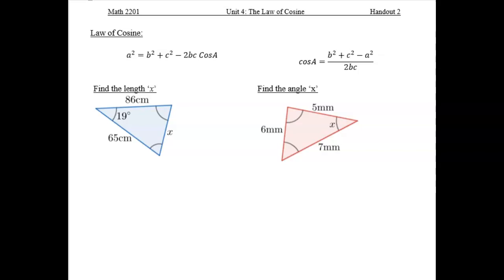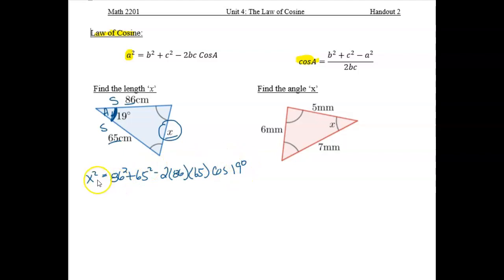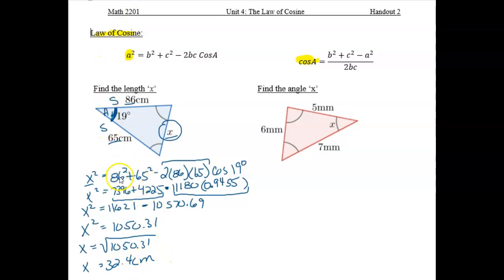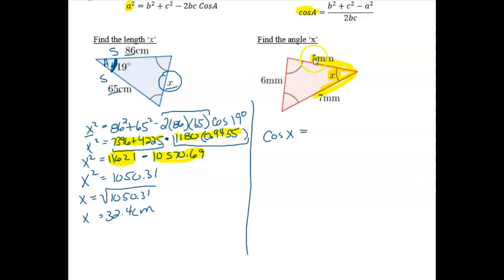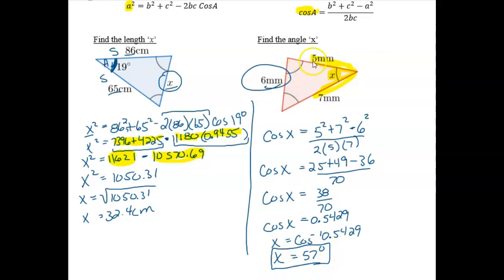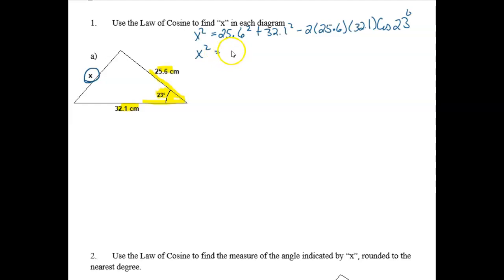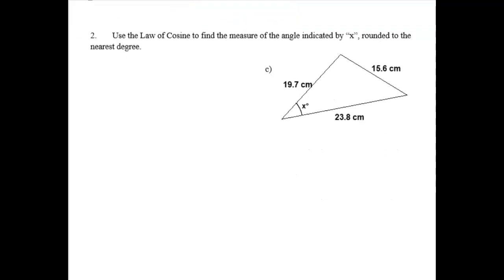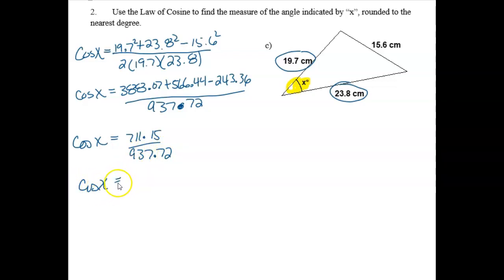Unit 4: Lesson 2 - Law of Cosine Introduction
0:00 - Intro to Law of Cosines
0:27 - Solve for missing side
5:58 - Slove for missing length
10:31 - Example for finding missing side
13:47 - Example for finding missing angle